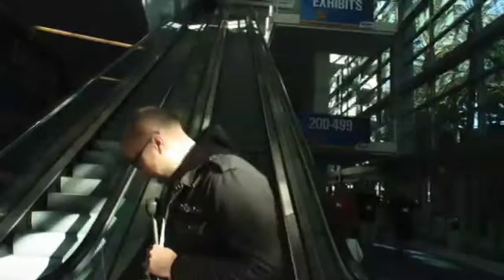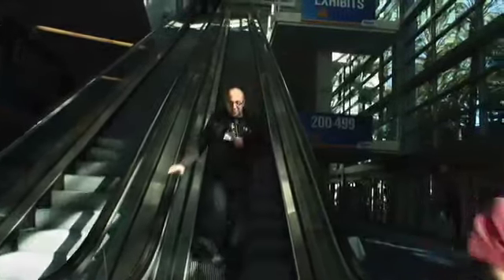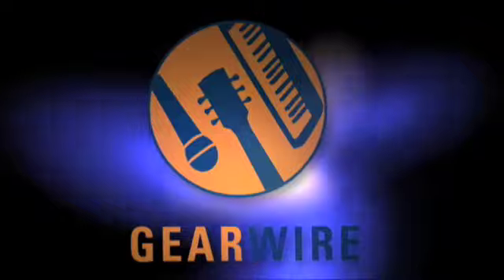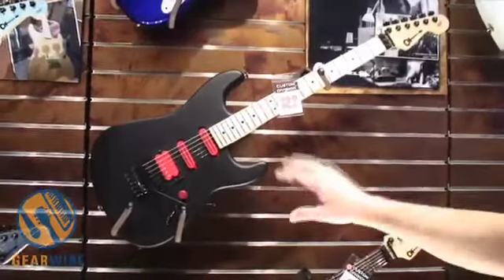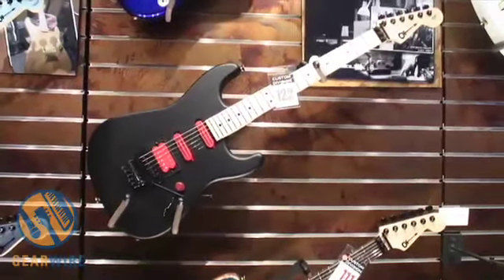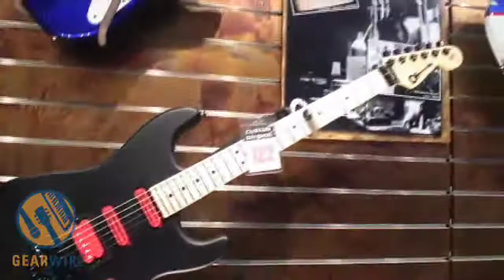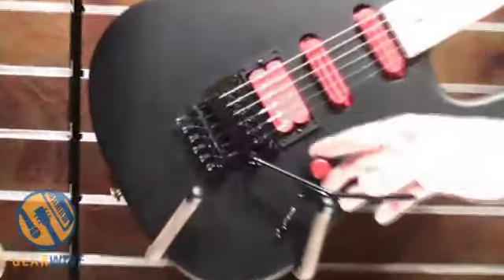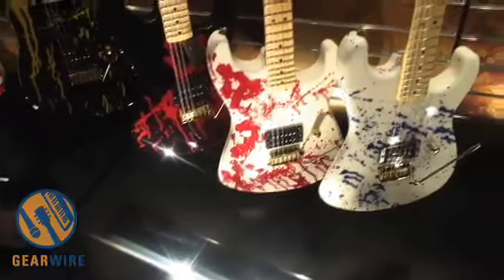Charvel Primer Scream: Black And Red Guitar Goes For Gold Tone At Winter NAMM 2008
Charvel's guitars are straight and to the point. No matter how wild their guitars end up looking, the primary focus is always on simple, effective, rocking tone.

For example, the new Primer Scream guitar seen in this video is just solid black bodied guitar accented by a single red volume knob. Who needs tone knobs when you've got the high gain, face melting tone that you wanted from the beginning?